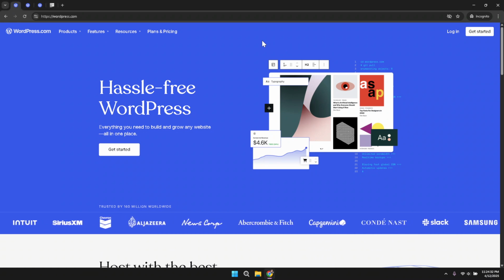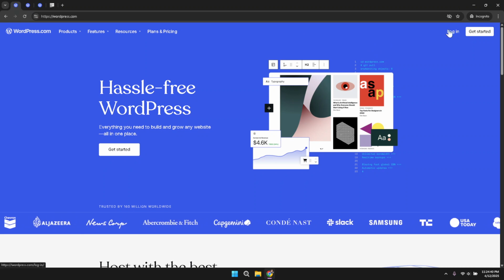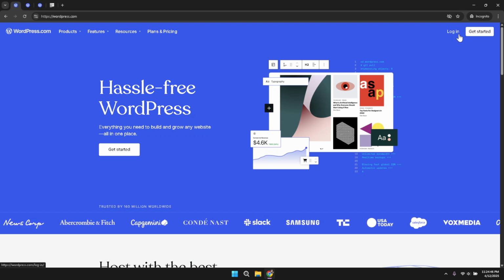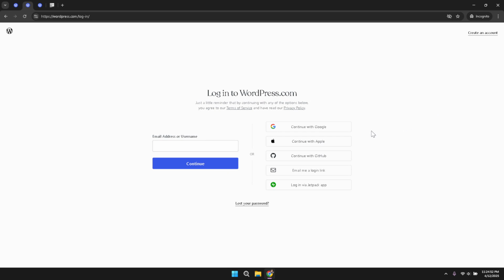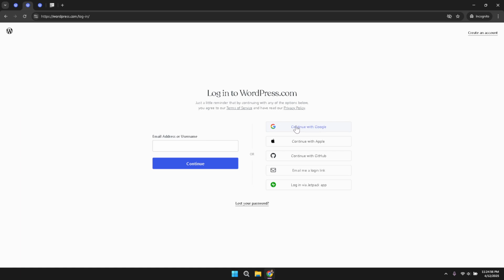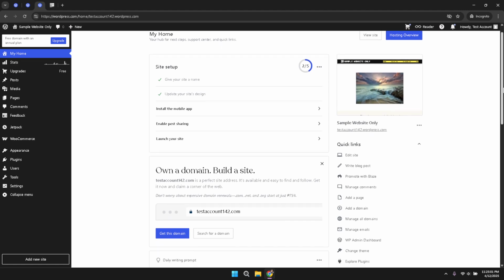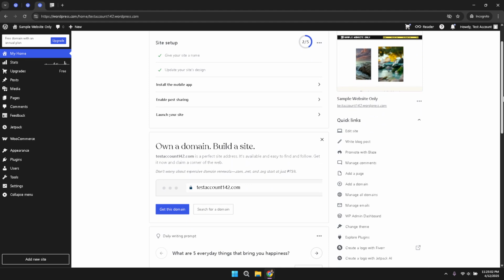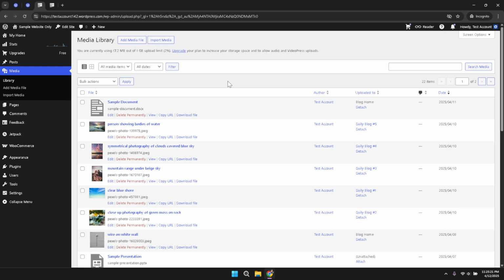How to Access Wordpress Files (ultimate Guide) Wordpress Tutorial for Beginners (Full 2025 Guide)